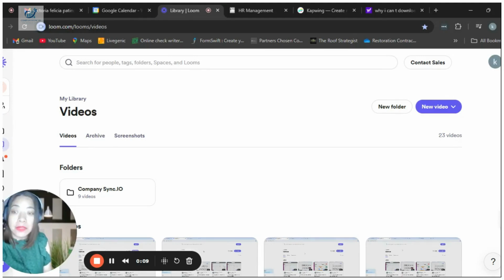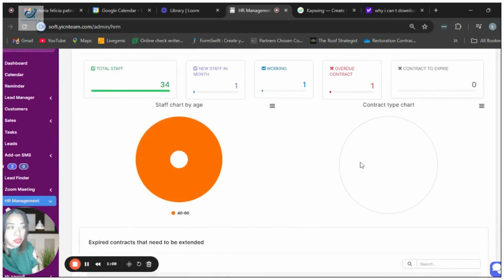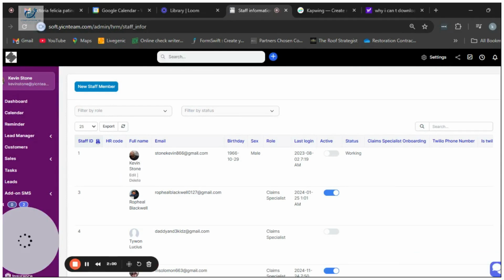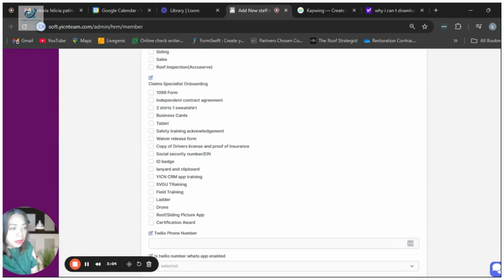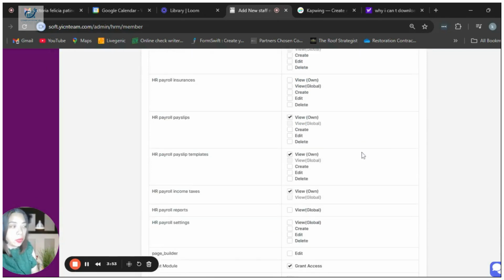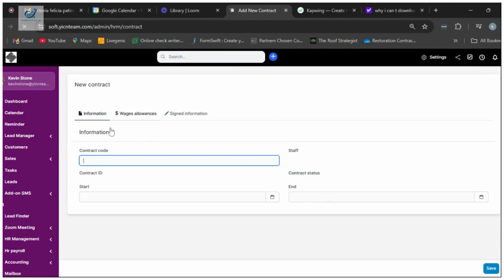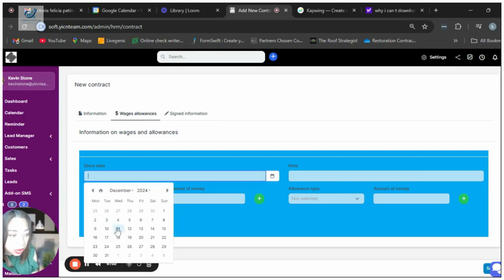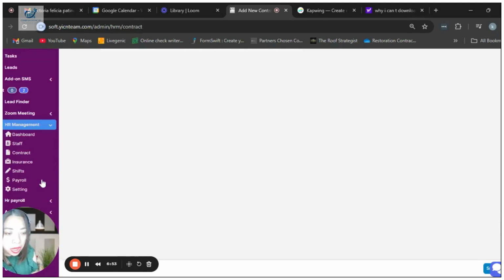9 0 HR Management Widget Tutorial Part 1 🚀